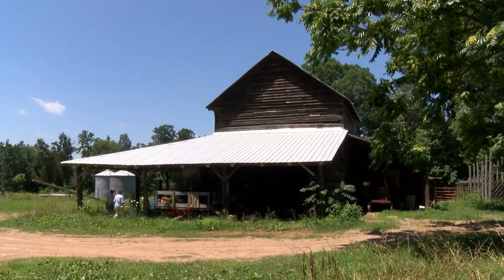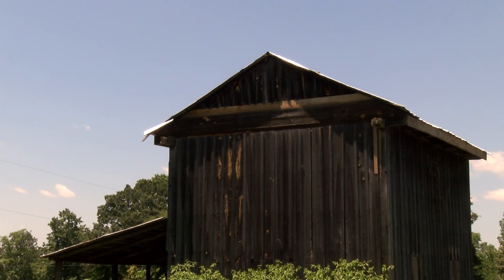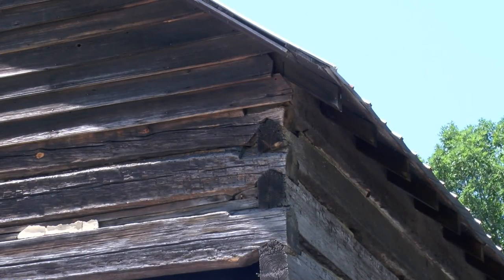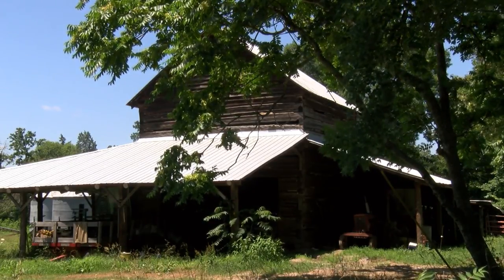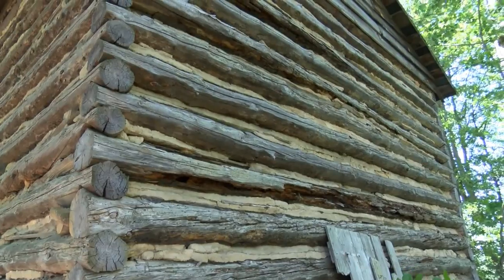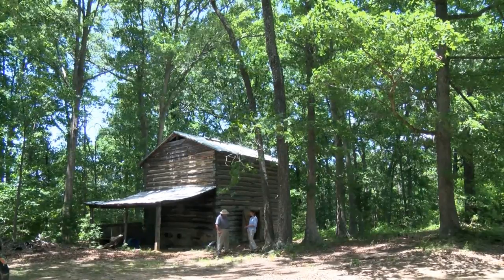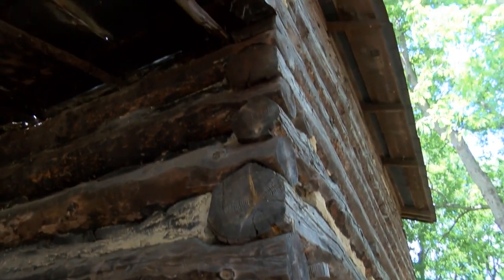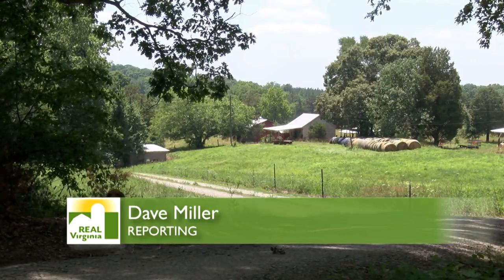Historic Tobacco Barns in Virginia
Preserving and enjoying the tobacco barns that are found along the landscape of Virginia. It is said that they are like the windmills of Holland. many were hand crafted from short leaf pine from the early 19th century to the mid 20th century. Preservation Virginia is offering help in preserving these wonderful and historic structures.